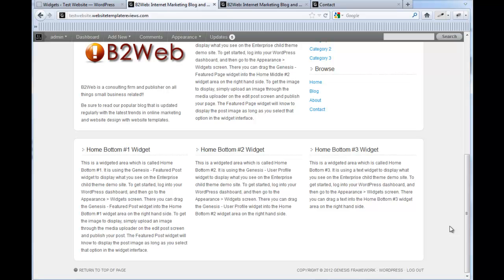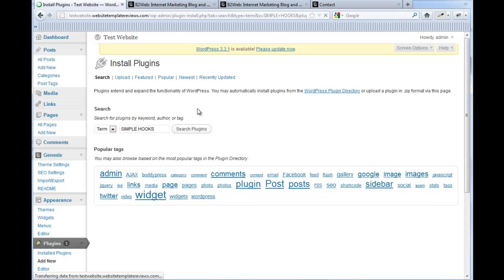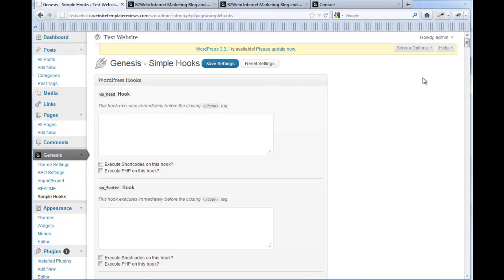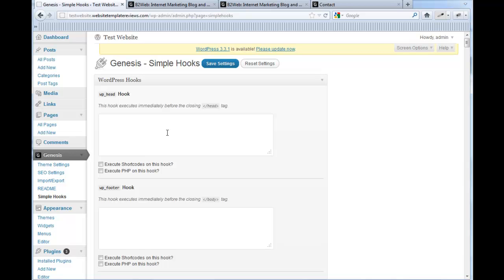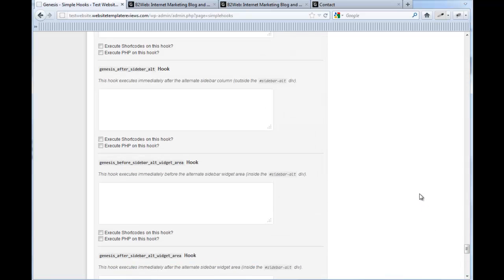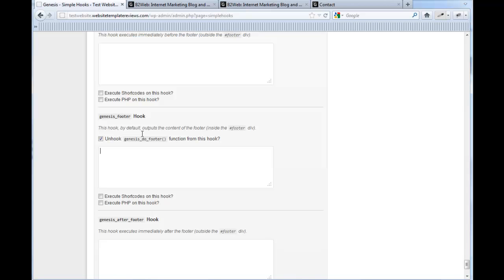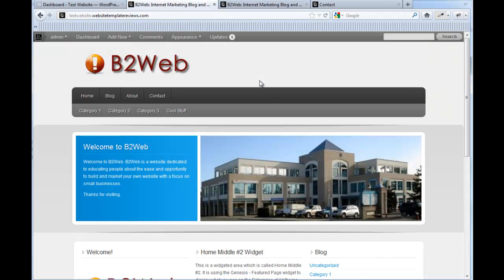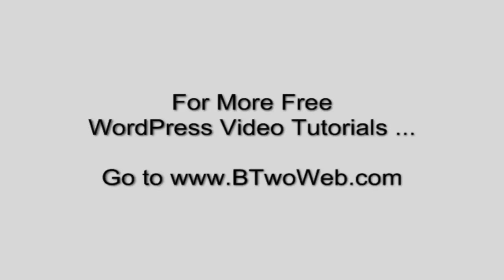How to Customize the Footer on the Genesis Theme Framework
Learn how to customize the footer on the Genesis theme framework.